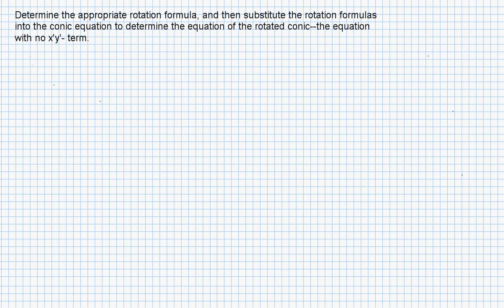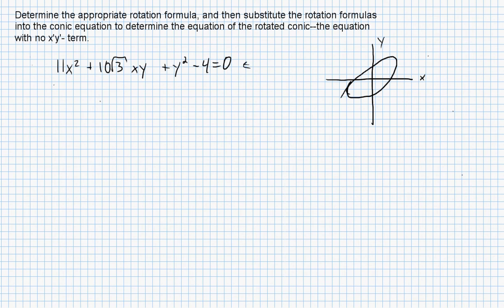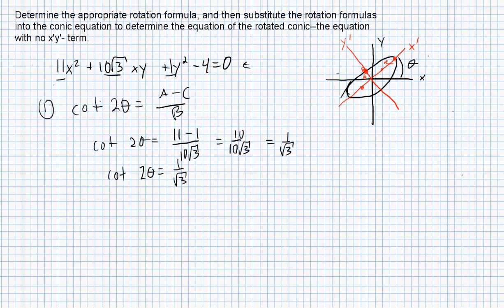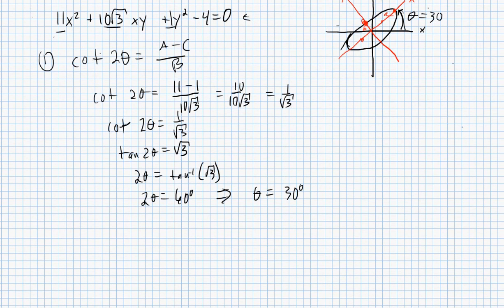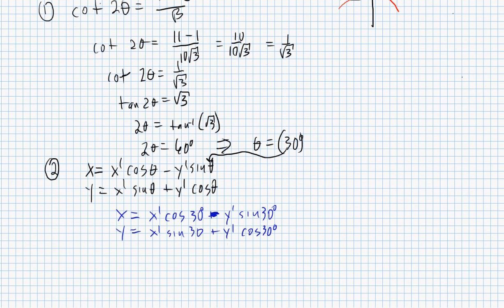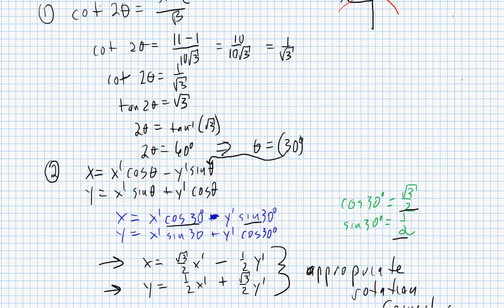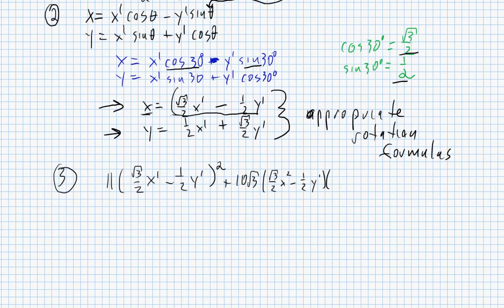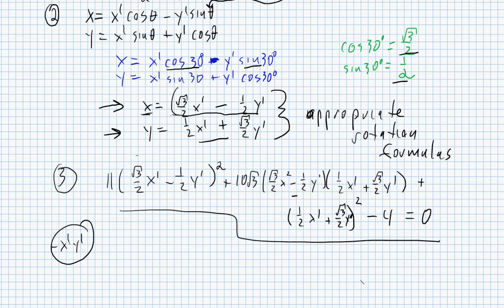p663 finding the rotation formulas